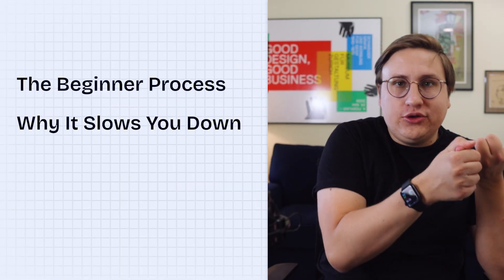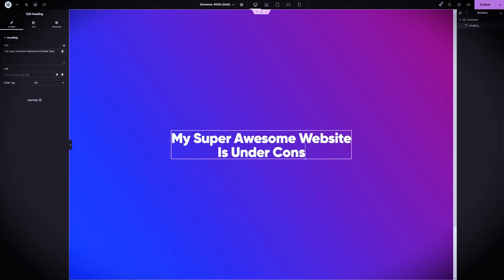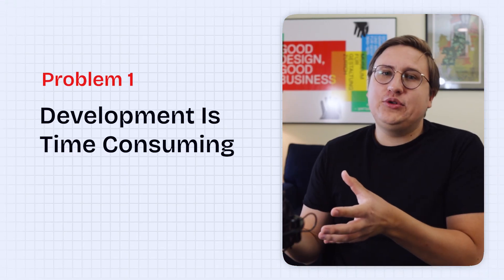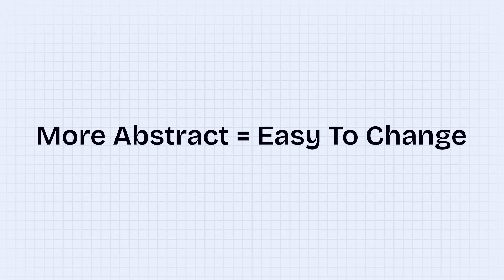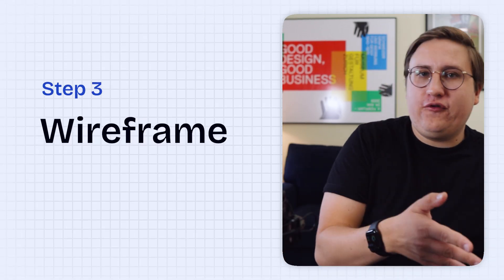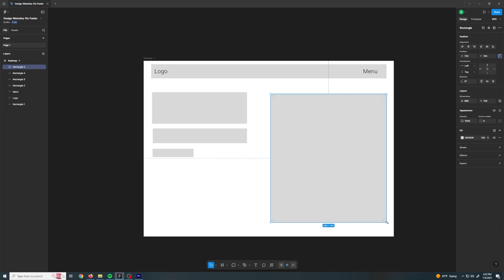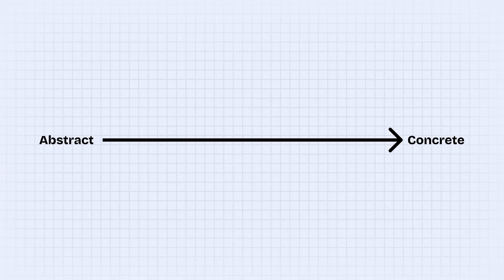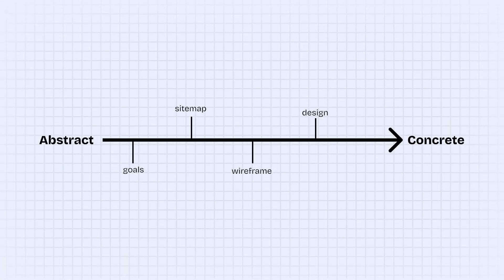How To Build Websites 10x Faster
In this video I'm going to show you why it takes most people months to build their websites and my exact step-by-step process for building websites 10x faster.